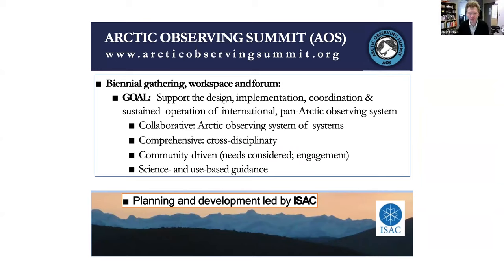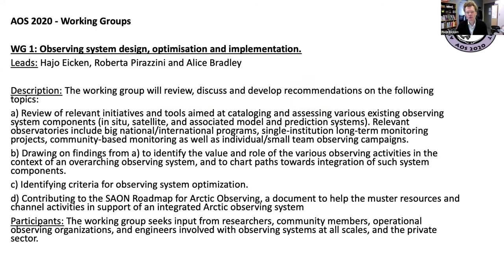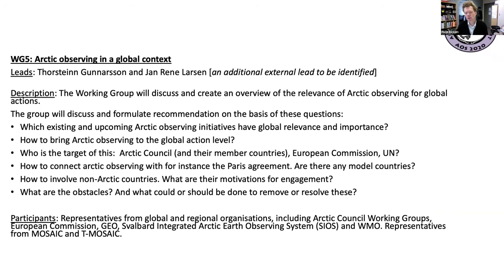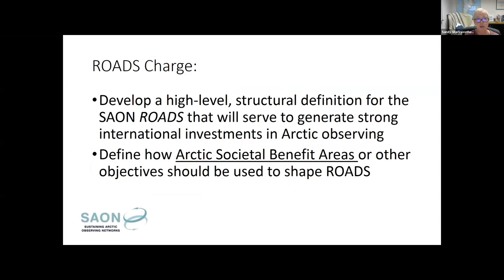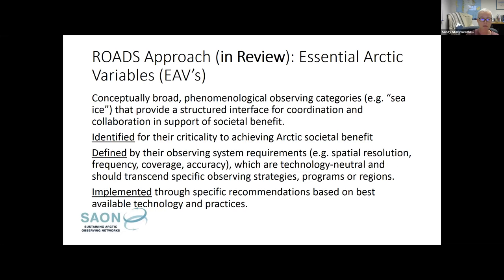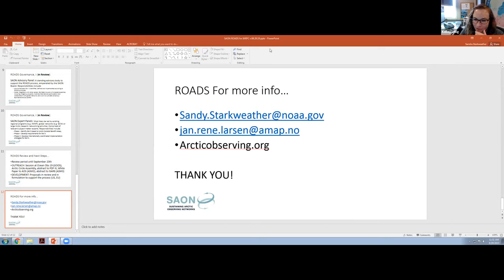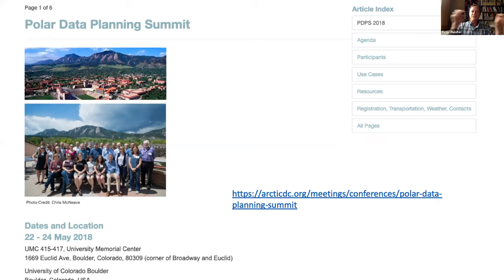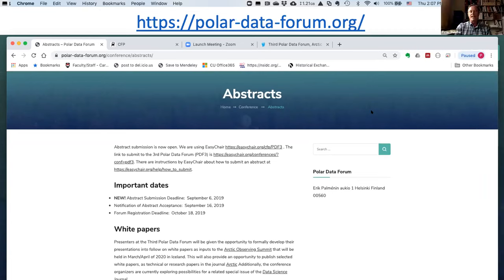Third Polar Data Forum, Arctic Observing Summit and the SAON Roadmap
The US sponsors a diversity of efforts to advance Arctic observing and data systems and to enhance their derived value. A national interface is needed to draw these efforts into closer coordination and coherence and to maximize their impact at the international level. The US Arctic Observing Network (US AON) serves as this interface nationally (see attachment) and one of its responsibilities is convening a quarterly joint meeting of the IARPC Collaborations Observing and Data teams. This quarterly call focuses on efforts to advance the work of SAON (Sustaining Arctic Observing Networks), the Arctic Observing Summit, and other multi-national regional and global efforts.

Thumbnail photo by Misty Nikula-Ohlsen (TREC 2004), Courtesy of ARCUS